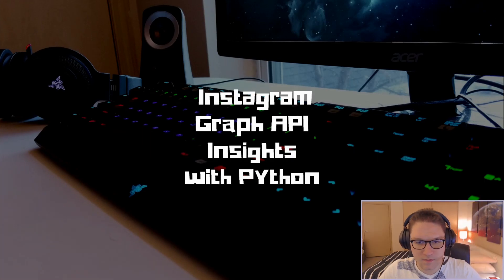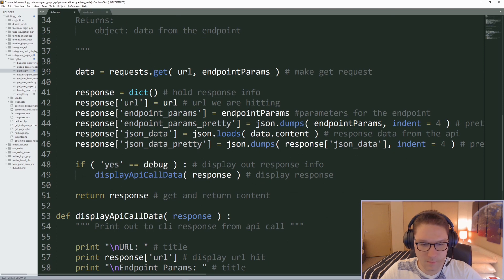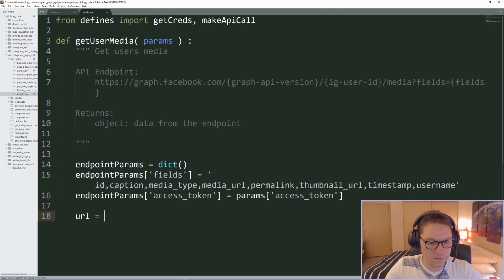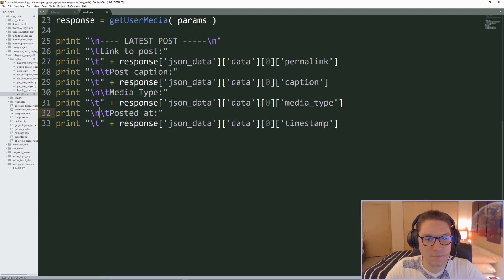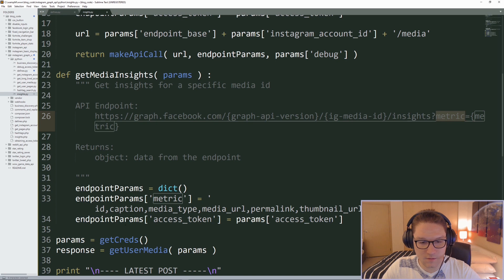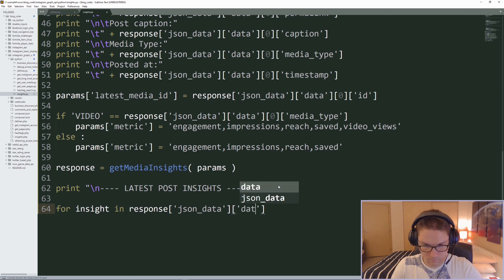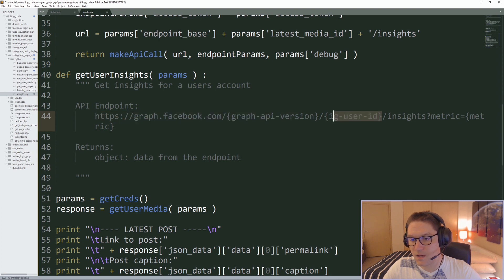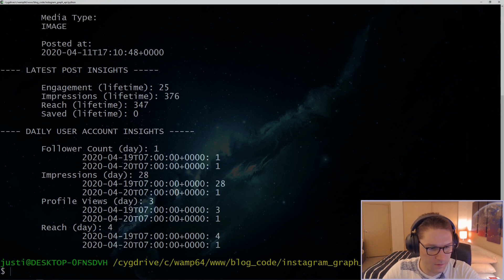Instagram Graph API Insights with Python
The Instagram Graph API allows for getting insights on accounts and posts. We can get insights into follower counts, video views, engagement, reach, and more!